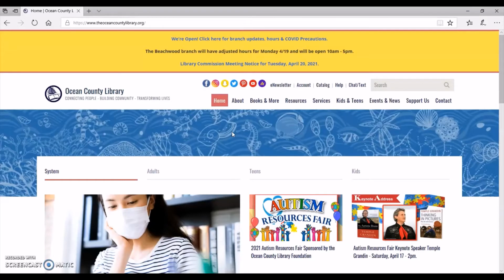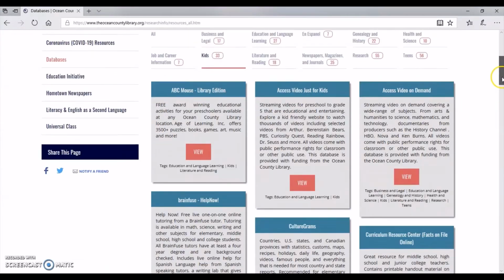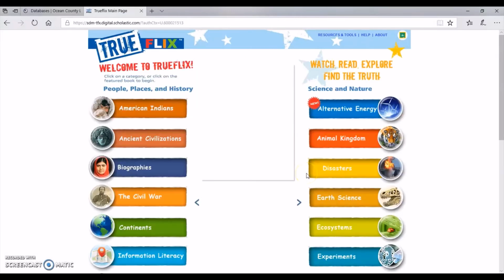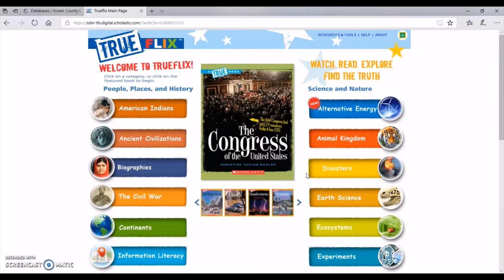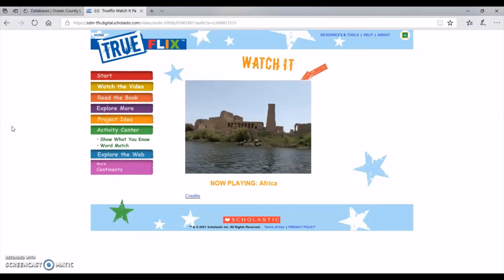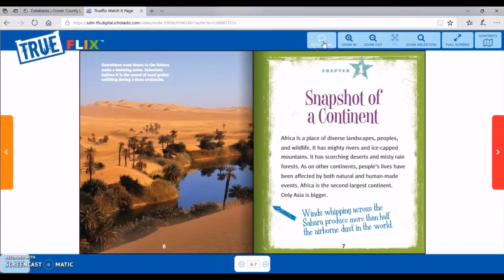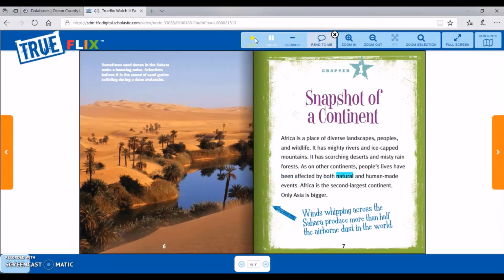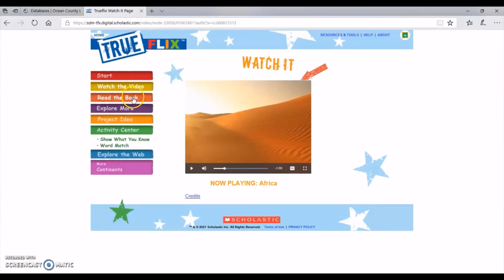Scholastic Trueflix Tutorial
Learn how to navigate this informative database.